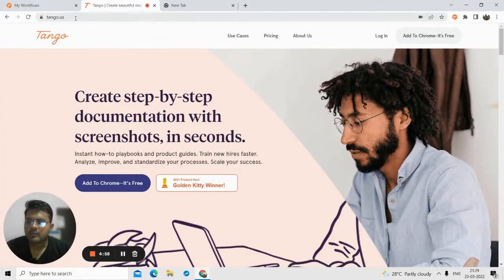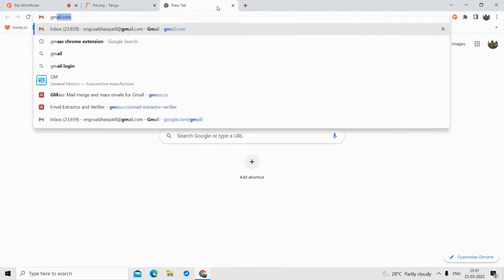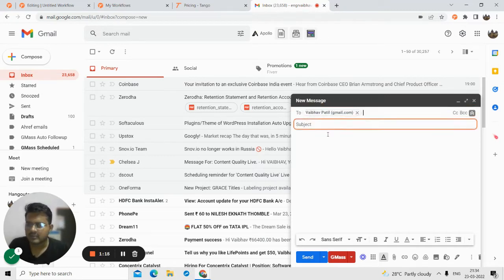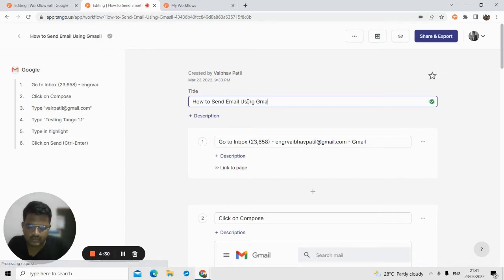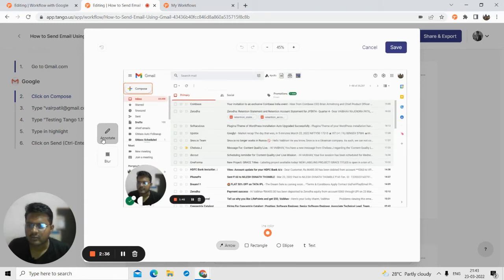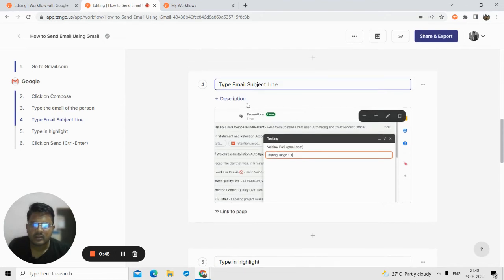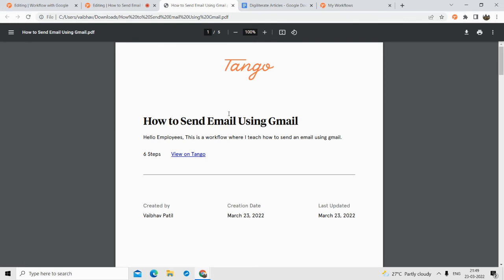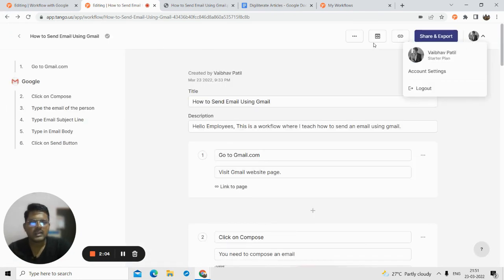Create Documentation & How-To Guide In One Click | Productivity Chrome Extension | Tango.us Review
In this video, I talk about Tango.us.

Tango Chapters:

Intro to Tango.us - 0:00
Pricing Plan - 1:48
Tango Dashboard & Example - 2:45
How Tango Works - 3:45
End Product & Customization - 6:27
Share & Export - 11:37
Tango Conclude - 14:48

With Tango.us you can create step-by-step documentation & how to guide in seconds.

The chrome extension creates product guides in just one click along with screenshot & titles.

You can manually change the description, screenshot & customize everything once the software creates the documentation for you.

You are in a full control of the tool.

The software is best suited for employees who want to show ''How to do something'' to their colleague OR Product owners who want to teach their customers how the software works.